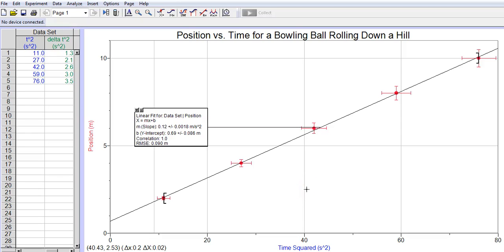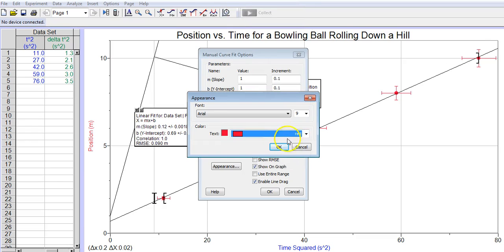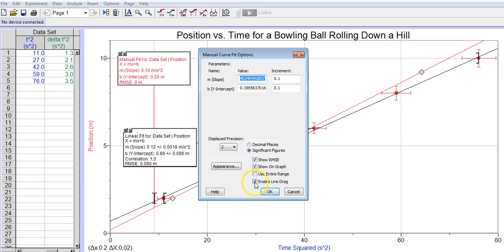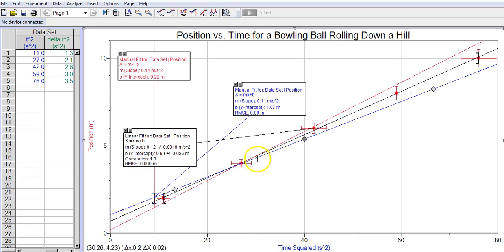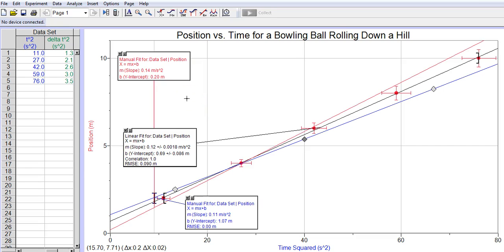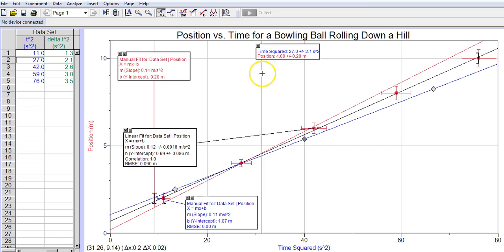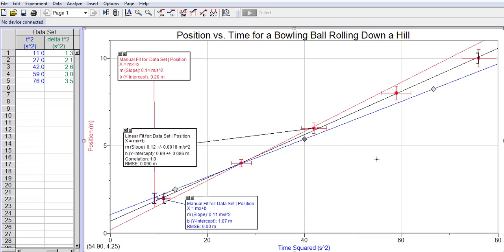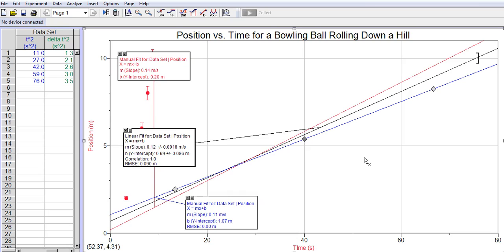Logger Pro Max Min Slopes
This Video will show you how to create lines of maximum and minimum slope using Logger Pro 3.10.1.  Please note that before printing the new graph you should change the title to Position vs. Time Squared to correctly describe what is being graphed.